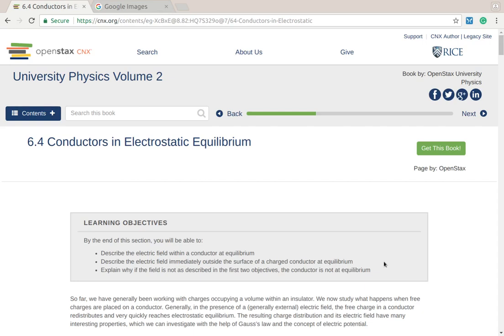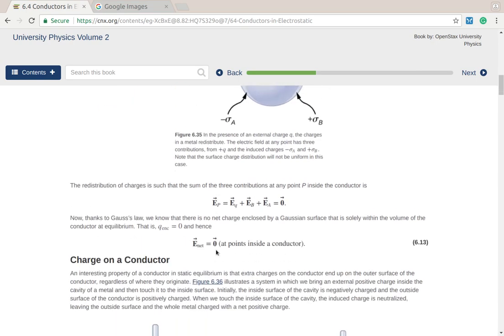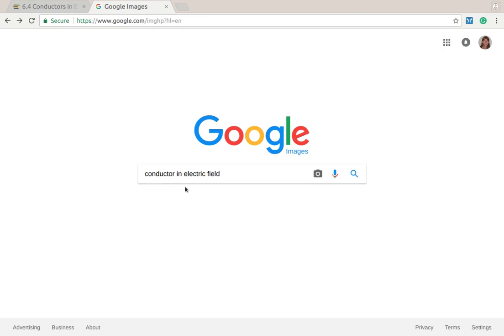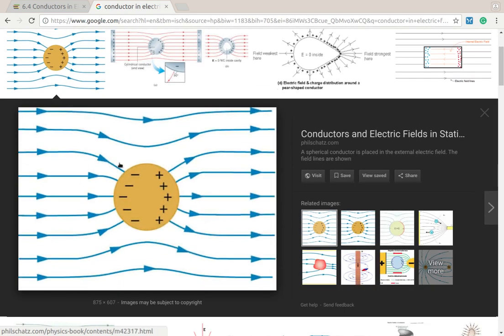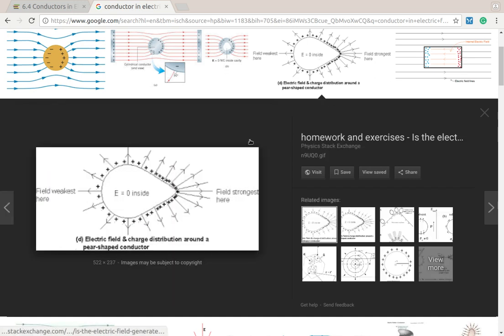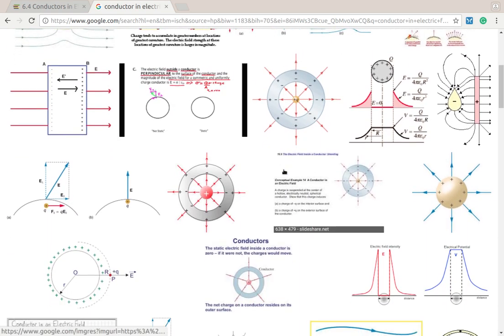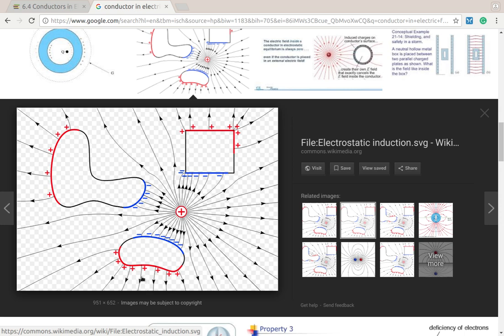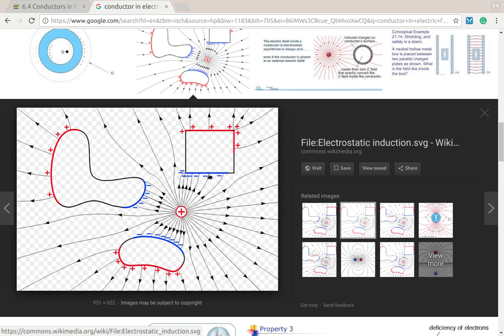Conductor in an electric field